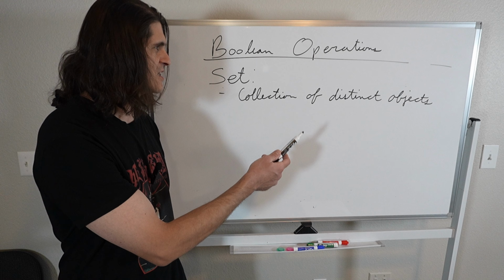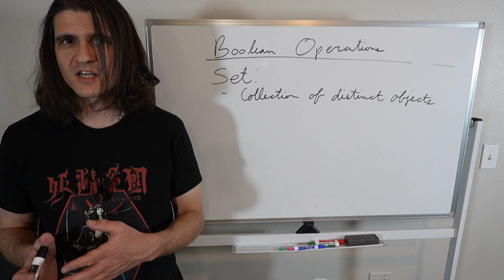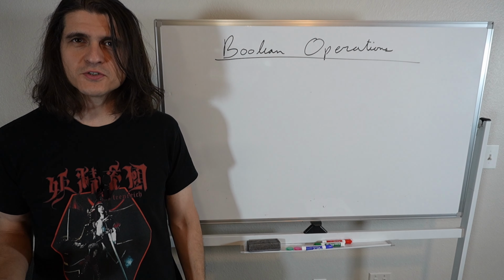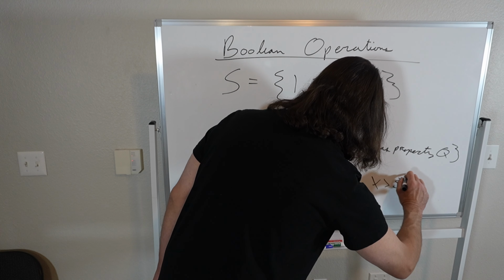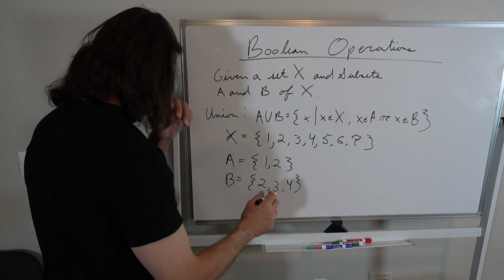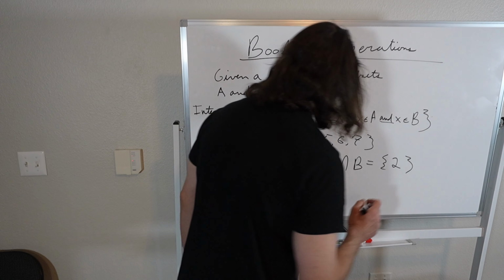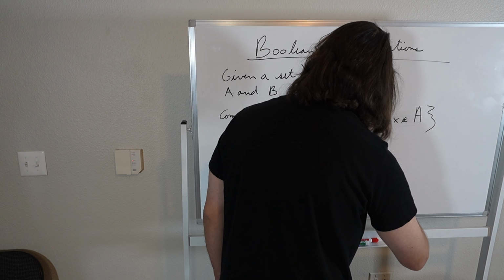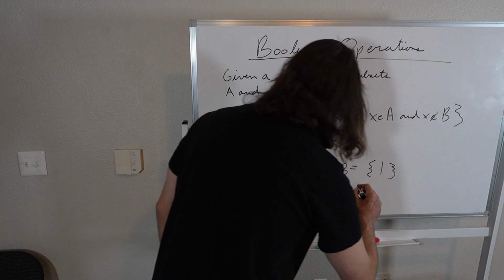Boolean Operations in Set Theory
A short overview of sets and Boolean operations in Set Theory.